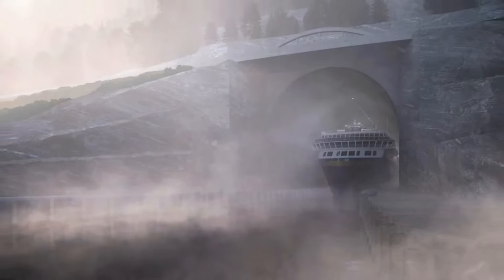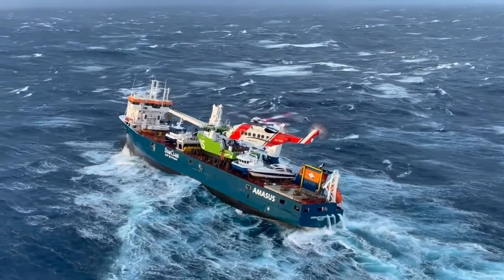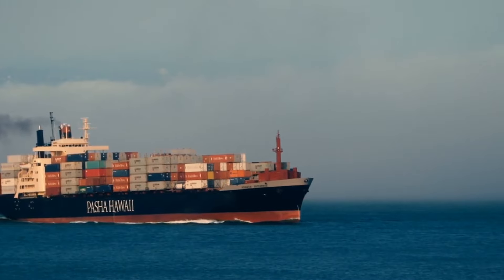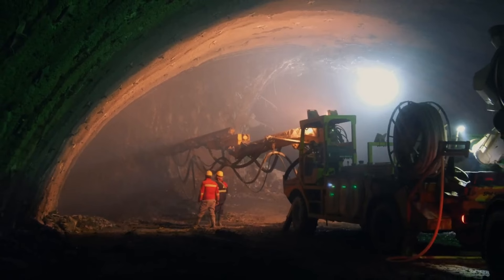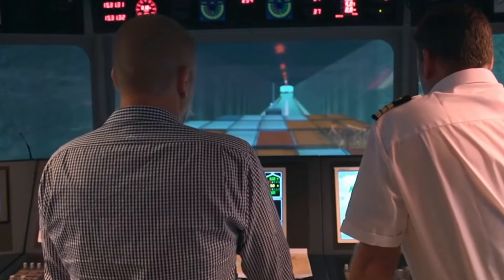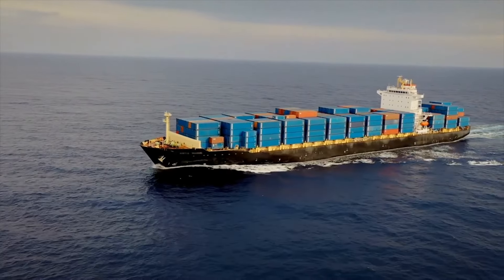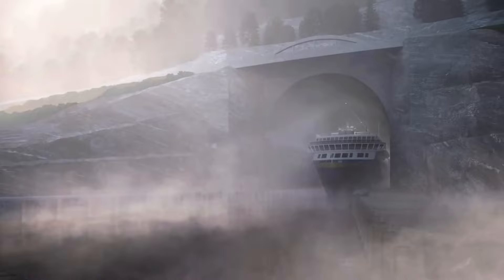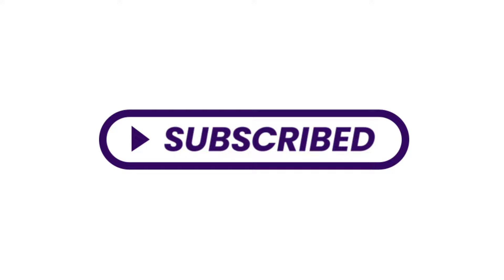The $220m Ship Tunnel: Norway's Engineering Marvel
Join us on a fascinating journey through Norway's engineering marvel - the $200 million ship tunnel, set to be the largest full-scale ship tunnel in the world. Explore the challenges faced by Norwegian engineers as they strive to create this ambitious project, revolutionizing maritime transportation. Witness the battle to construct a tunnel that will reshape the way ships navigate the country's rugged terrain.